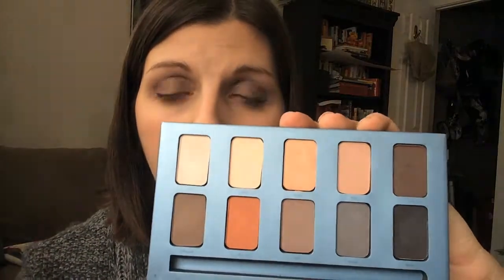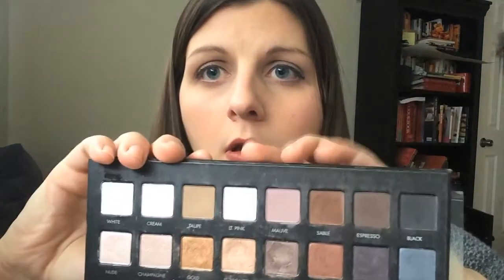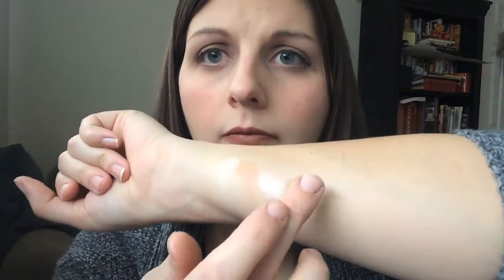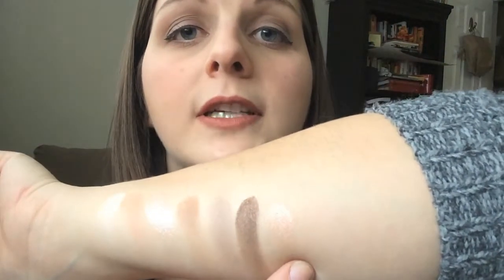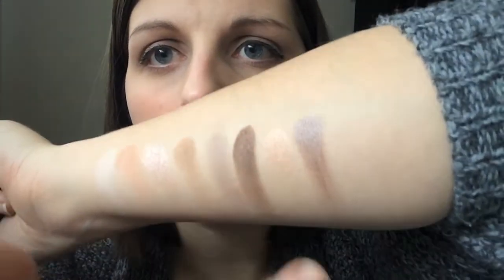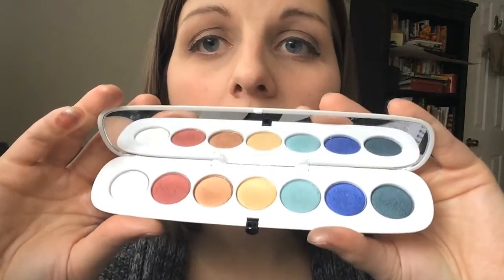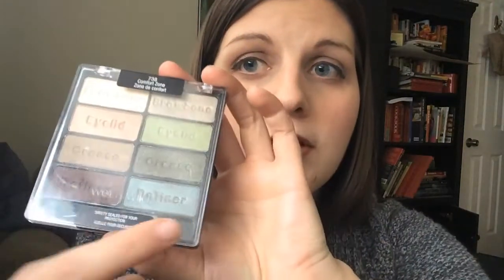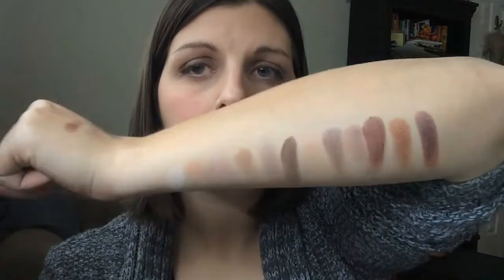TAG: Perfect Palette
My Perfect Palette-
1. Urban Decay Pulp Fiction- Righteous
2. Stila In the Know- Desert
3. Urban Decay- Sin
4. Lorac Pro- Taupe
5. It Cosmetics Naturally Pretty Celebration- Peace
6. Urban Decay Pulp Fiction- Vengeance
7. Lorac Pro- Light Bronze
8. Lorac Pro 2- Chrome
9. Tarte Rainforest After Dark- Make a Mauve
10. Tarte Rainforest After Dark- Plum Away with Me
11. Marc Jacobs The Siren- #3
12. Wet N Wild Comfort Zone (lower right hand corner shadow)

-Peachy